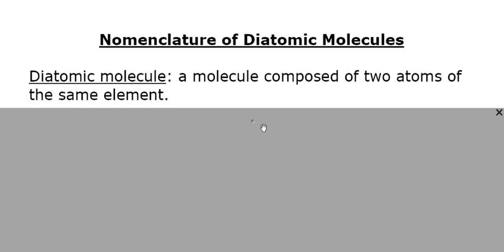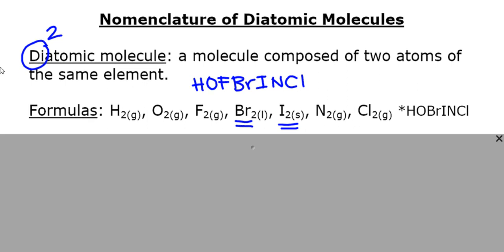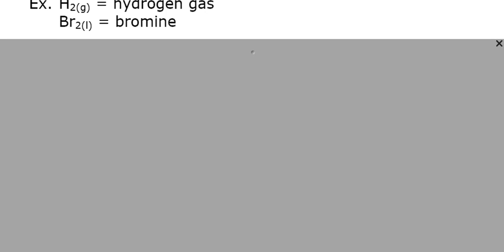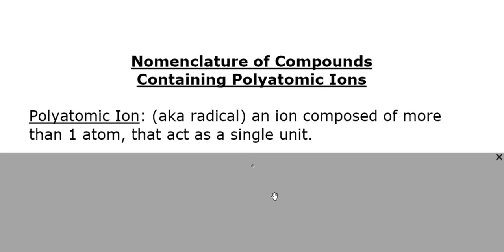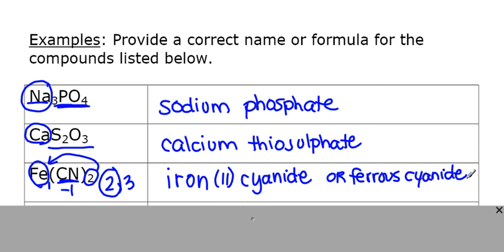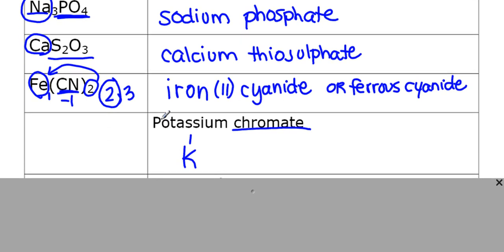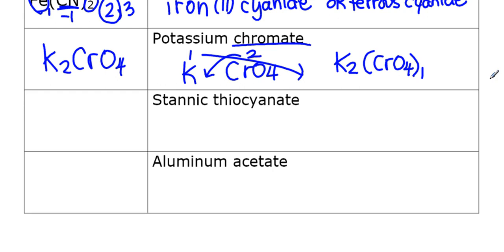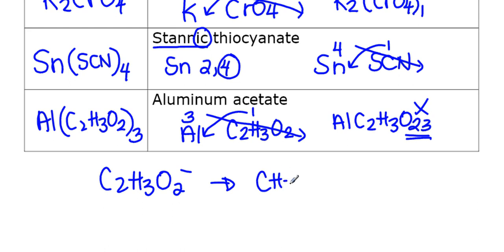Lesson 02 - Diatomic Molecules and Polyatomic Ions